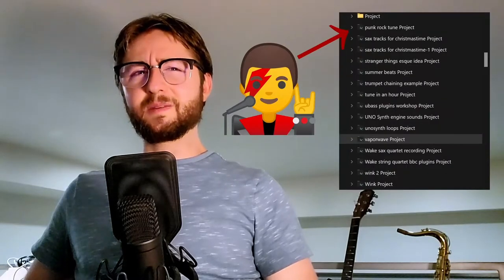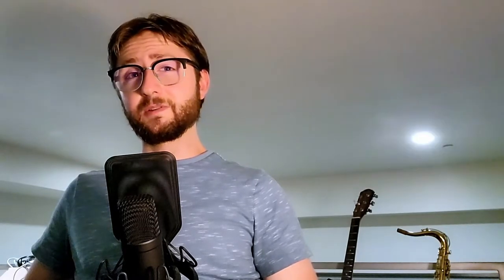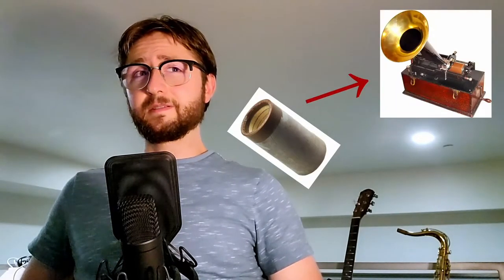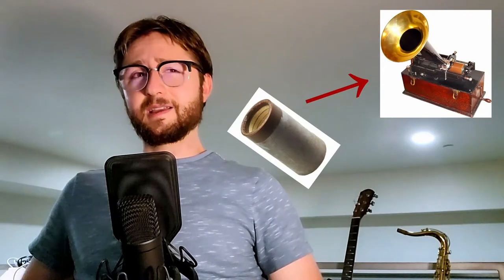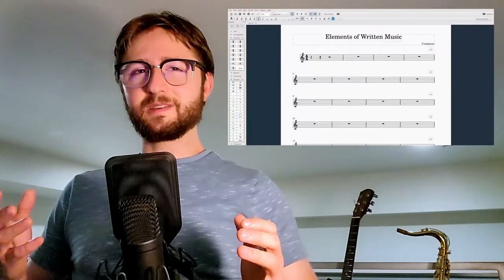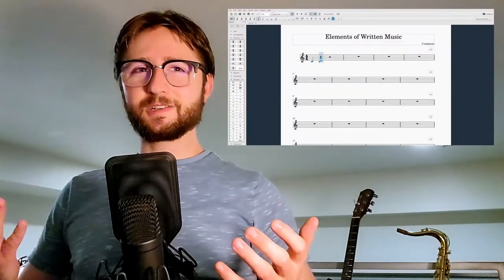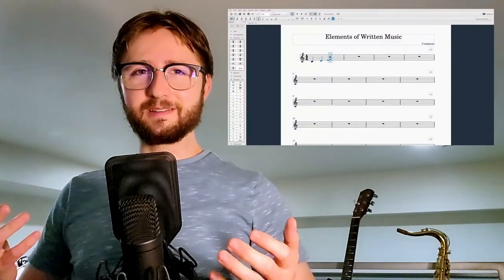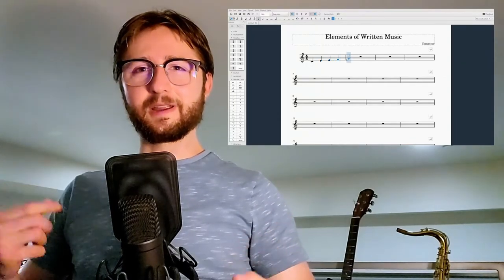An Introduction to Creating Music with Technology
Join ASI teacher, Ian, as he introduces the basics of technology within music! In this video, Ian explains how technology has been used in the creation of music throughout history and what to expect in the future.

Vocab:
Phonograph - Invention from the late 1800’s designed to translate grooves on metal or wax cylinders into sound, but later versions used grooved discs much like modern records instead of cylinders; the term “phonograph” is also used to refer to any device that translates audio from a medium in this way
Digital - Information stored in a format that a computer, phone, or other device can interpret
DAW - Digital Audio Workstation, a type of software designed to manipulate audio files for the purpose of sound or music production; examples include LMMS, Audacity, Logic, Cubase, and Ableton Live
File - Collection of digital information that a computer can access, edit, and use

Images:
Phonograph